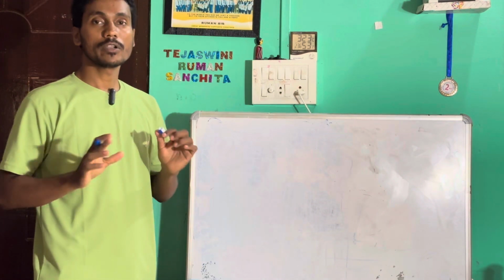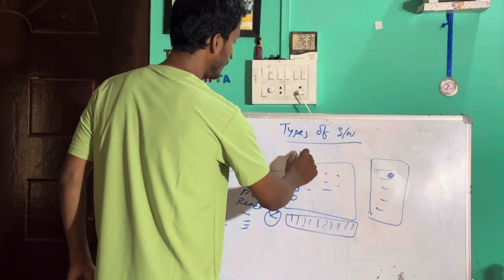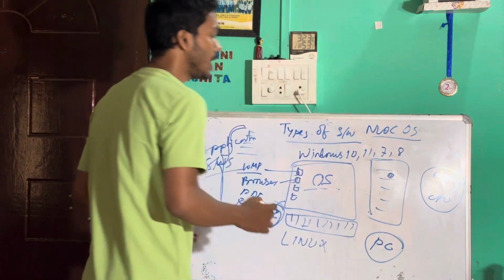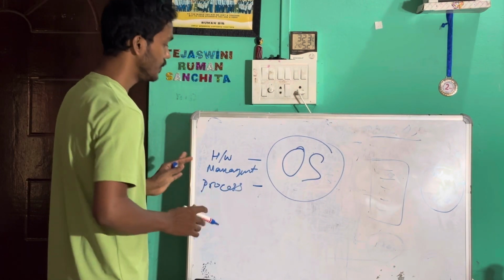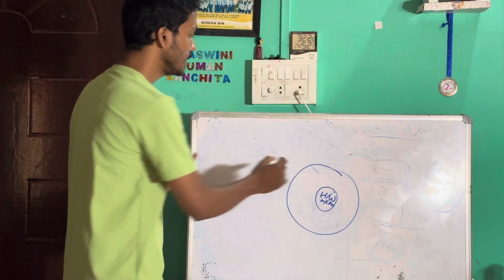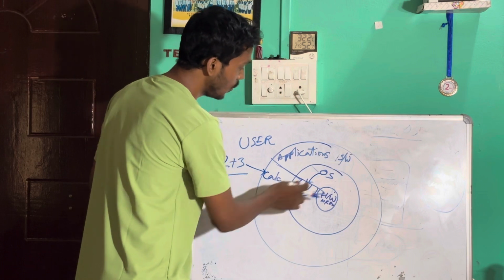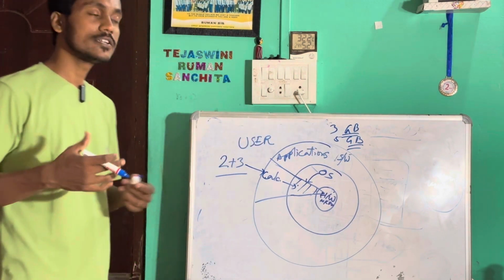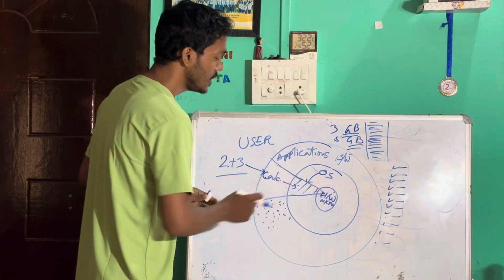Fundamentals of Computing - Lecture 3